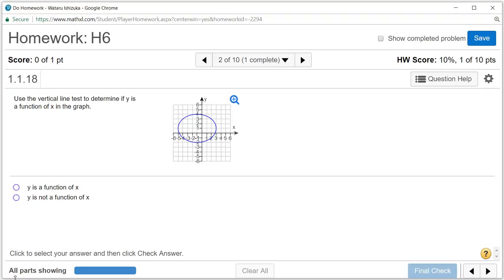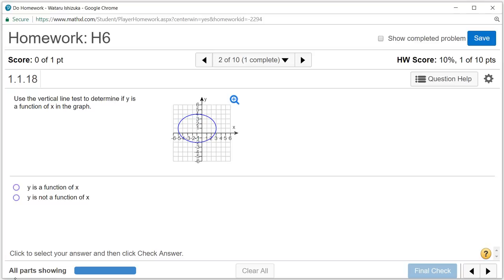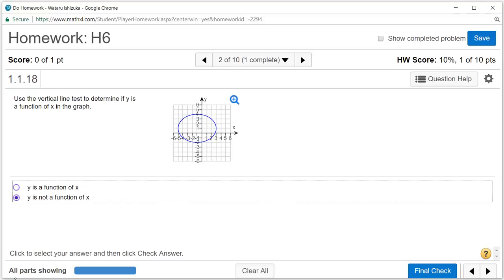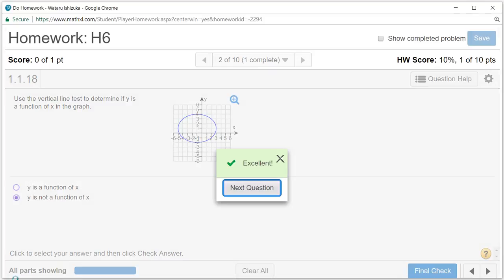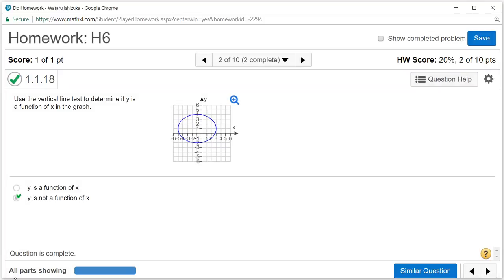Preparing for College Math H6 #2 (Summer 2017)